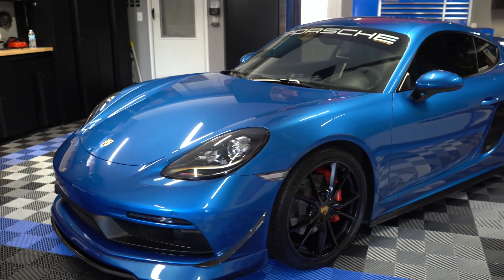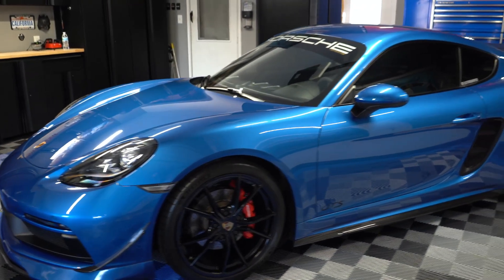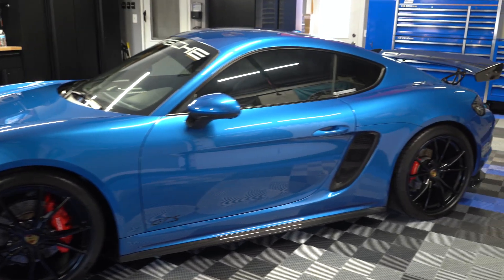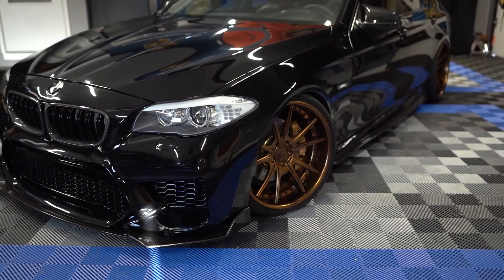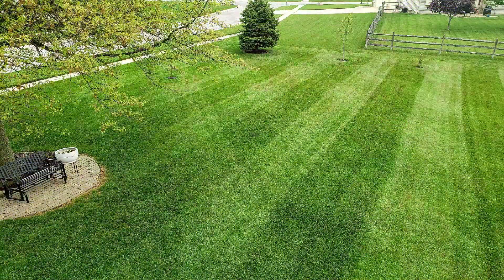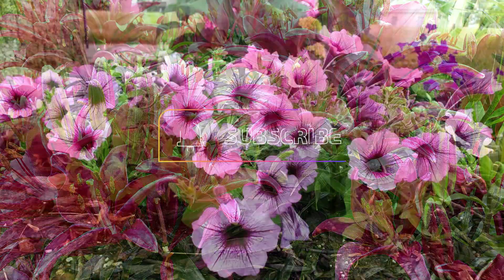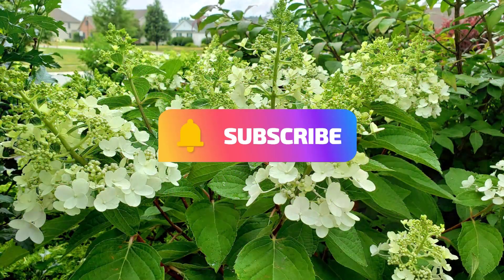introduction to my new Youtube channel!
Here i will be creating content on my 2018 Porsche Cayman GTS, 2011 BMW 535I, home improvement, home projects as well as gardening and lawn maintenance!